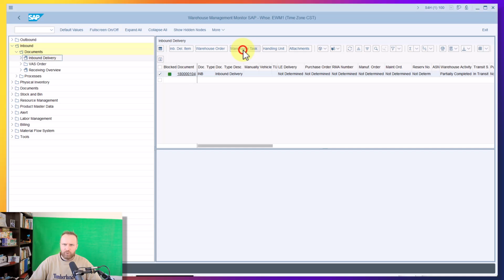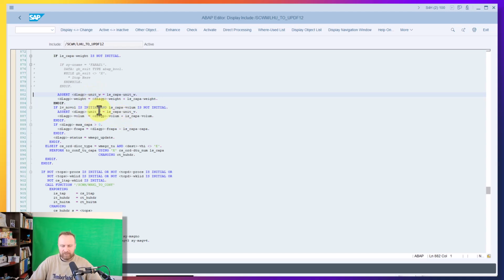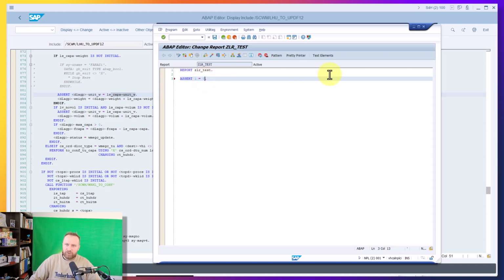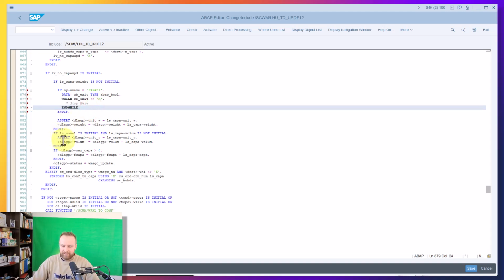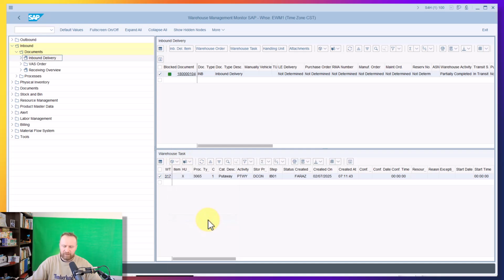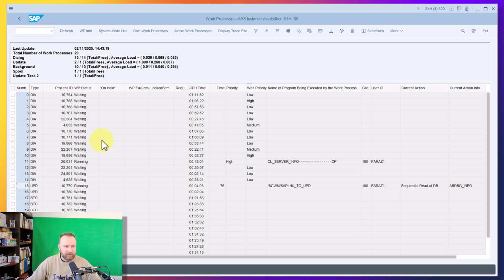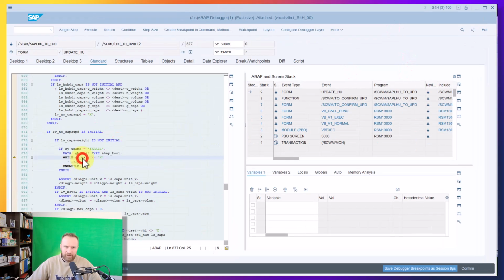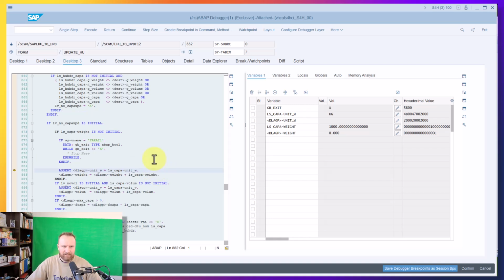Real Life Debugging Scenario - EWM Investigation